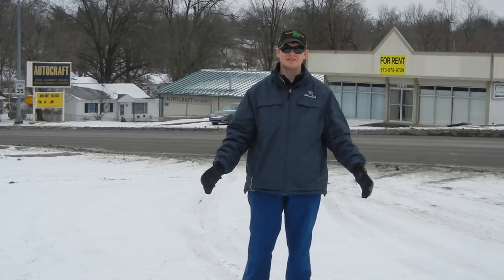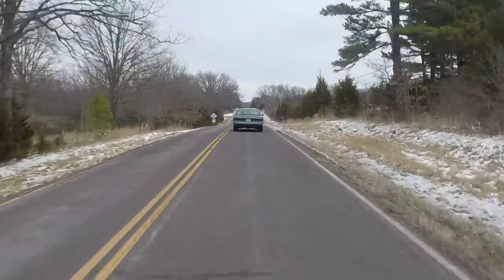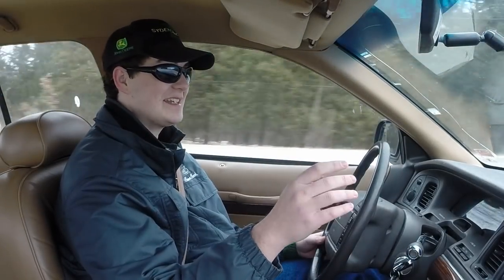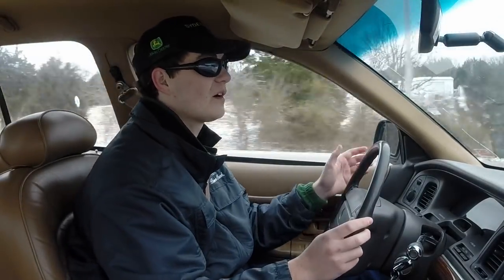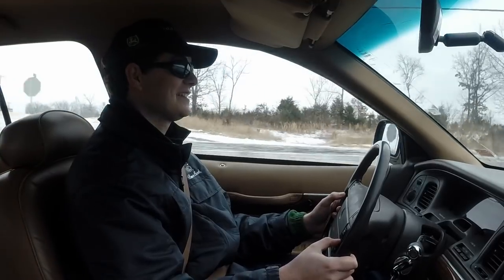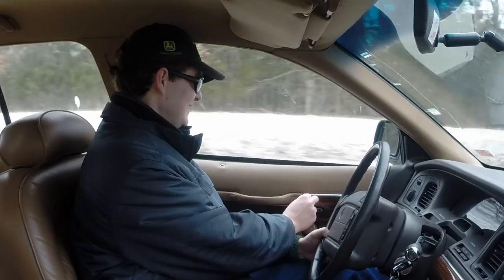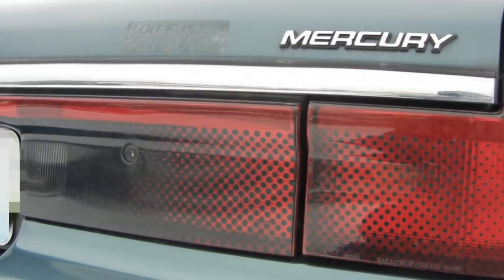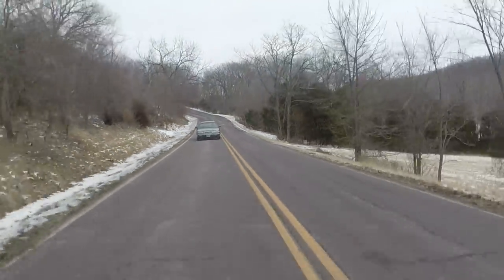Mercury Grand Marquis - The Secret of the Panther Platform